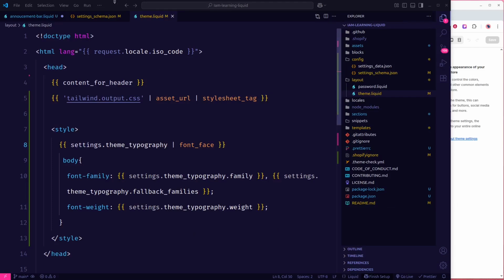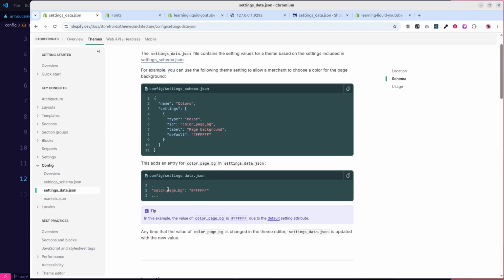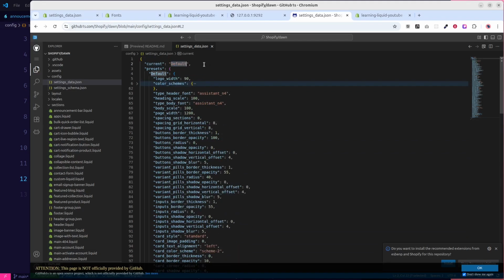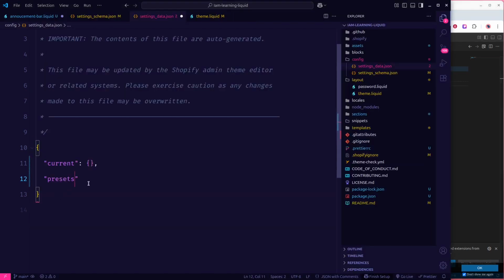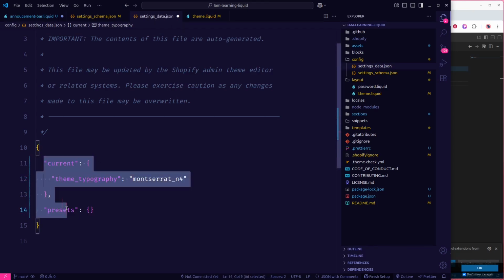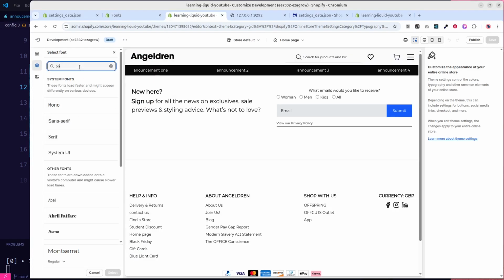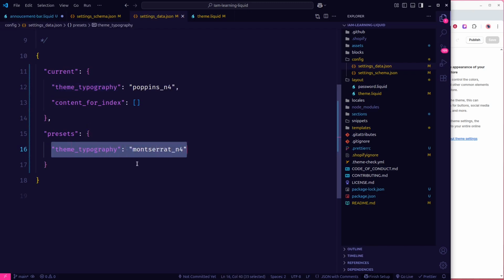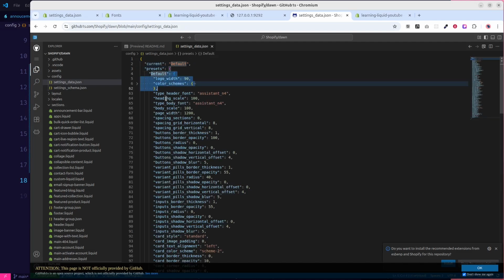24 Adding Typography Input to settings_data.json | Shopify Development for Beginners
In Part 23, we created a typography input inside settings_schema.json and implemented it in our code.

Now, in Part 24, we’re connecting it to settings_data.json, the file that stores the merchant’s chosen values from the theme editor.

What you’ll learn in this video:
✅ How settings_data.json works in Shopify themes
✅ Adding the typography input to settings_data.json
✅ How Shopify saves & uses merchant-selected settings
✅ The relationship between settings_schema.json and settings_data.json

By the end of this tutorial, you’ll understand how Shopify themes handle saving and applying user-selected settings — making your themes flexible, dynamic, and merchant-friendly.